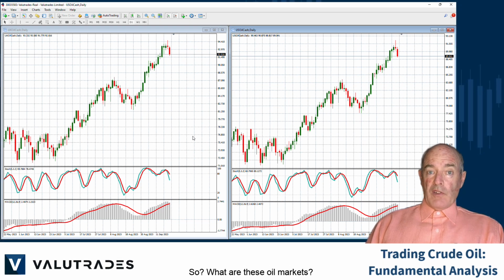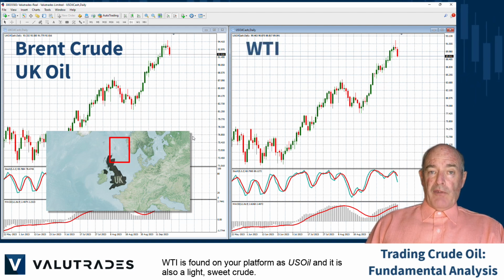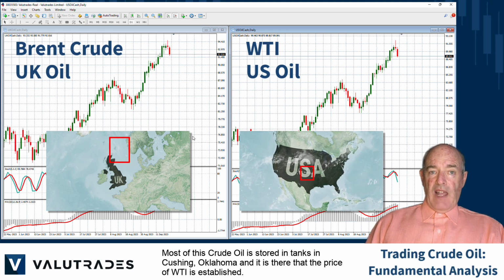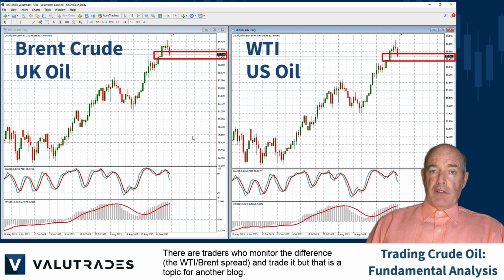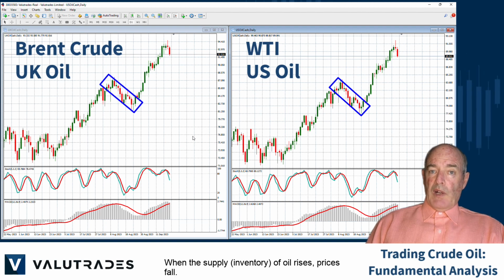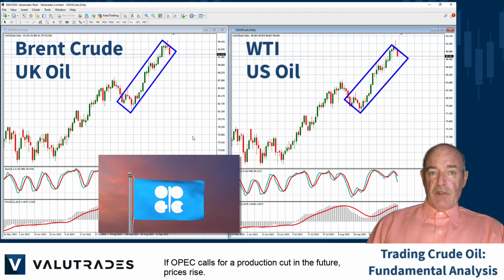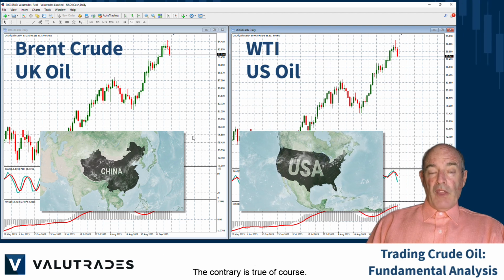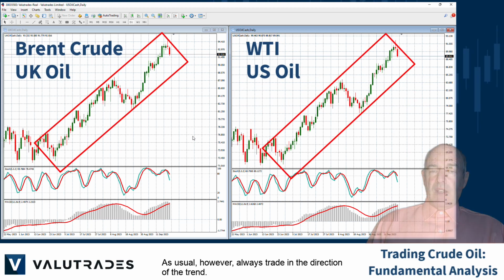Trading the Crude Oil Market: Brent vs WTI: Fundamental Analysis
Hey Valutraders!  Valutrades gives you the opportunity to trade the Crude Oil Markets on their MT4 and MT5 platforms.
So? What are these oil markets?
Brent Crude, as the name suggests, represents the oil pumped from the North Sea between Scotland and Norway, from the Brent Oilfield.
We refer to the trading instrument as UKOil which you will find on your MT4 and MT5 platforms.
Brent Crude is categorised as a light, sweet crude which is ideal for refining into fuels.
WTI is found on your platform as USOil and it is also a light, sweet crude.
It is mostly from land-based sources in the Permian Basin in Texas and New Mexico and it is also called NYMEX in trading circles.
 Most of this Crude Oil is stored in tanks in Cushing, Oklahoma and it is there that the price of WTI is established.
You will note on your charts that the price of WTI is generally less than that of Brent as WTI is cheaper to produce and store.
There are traders who monitor the difference (the WTI/Brent spread) and trade it but that is a topic for another blog.
As you can see from the two charts, price action is almost identical between the two instruments with only a few exceptions.
If you have learned anything from the Valutrades lessons, videos and blogs, it is that price movement is about supply vs demand.
Oil, as a commodity, is no exception.
When oil is in demand, the price rises.
When demand falls, the price falls.
When the supply (inventory) of oil rises, prices fall.
When supply falls, prices rise. Simple…or is it?
When OPEC (Organisation of Petroleum Exporting Countries) members meet, they often decide on production levels.
Analysts and traders watch these meetings and try to read about rumours beforehand.
If OPEC calls for a production cut in the future, prices rise.
If they call for higher production (which means higher inventories) prices will fall.
Another area to watch is the perceived demand by large economies.
By large economies, we are usually referring to the US and China.
Any sign of economic trouble in either of these regions will signal a future demand drop and prices will fall.
The contrary is true of course.
Geopolitical tensions and disasters like floods and earthquakes not only affect gold but also affect crude prices especially if the region is an oil producer.
If you are paying attention, often these problems are temporary and can give us trading opportunities.
As usual, however, always trade in the direction of the trend.